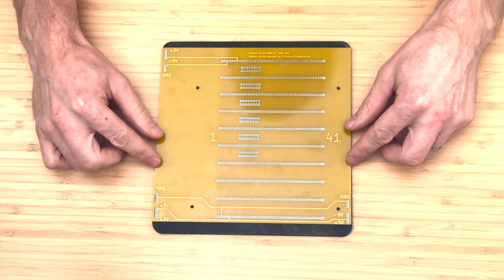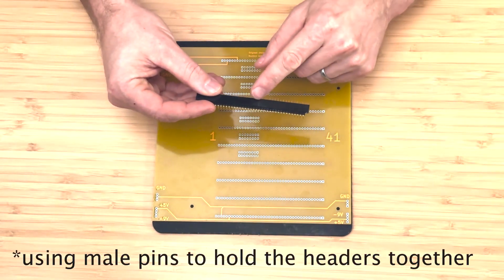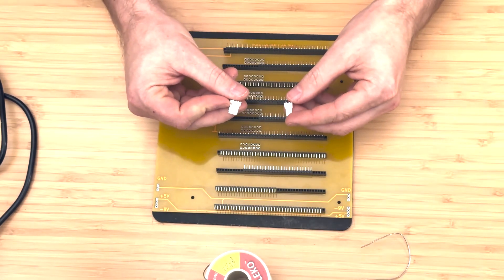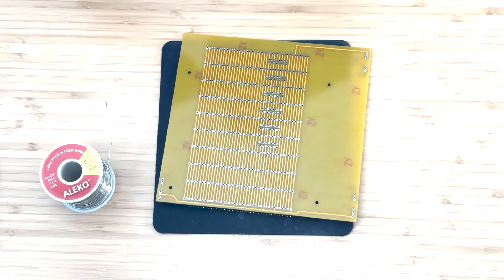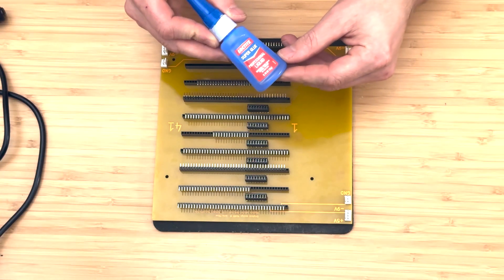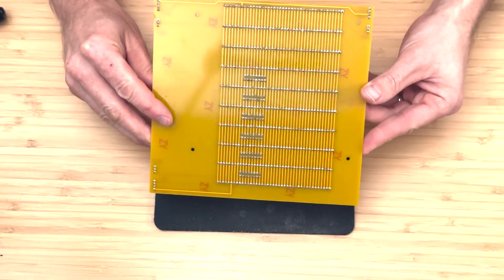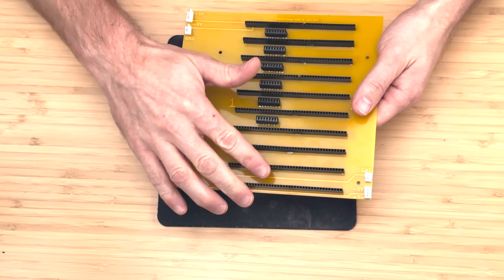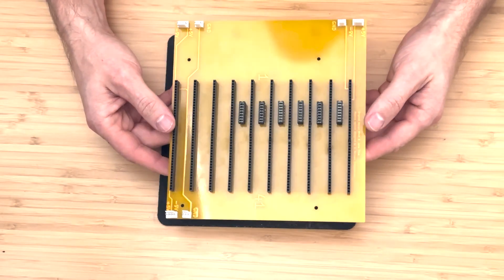Mark-8 Minicomputer Build - Backplane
In this video, I assemble the Mark-8 minicomputer backplane. The parts used include the following:
40-pin header: DigiKey Part HDR100IMP40F-G-V-TH-ND
3-position connector: DigiKey Part WM4112-ND
4-position connector: DigiKey Part WM4113-ND
16-position header: DigiKey Part 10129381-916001BLF-ND